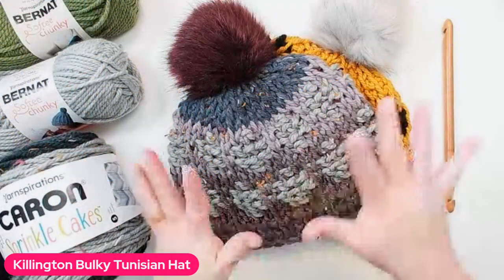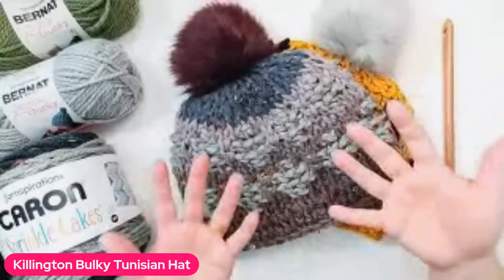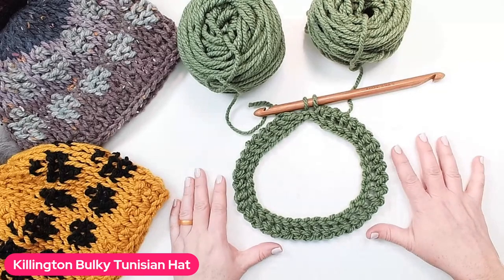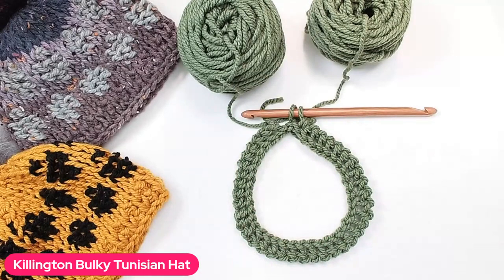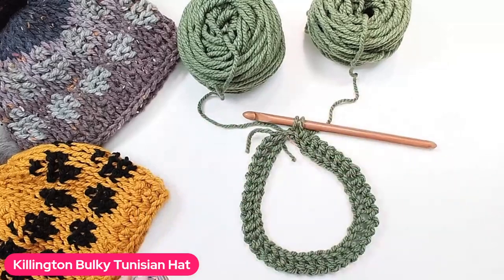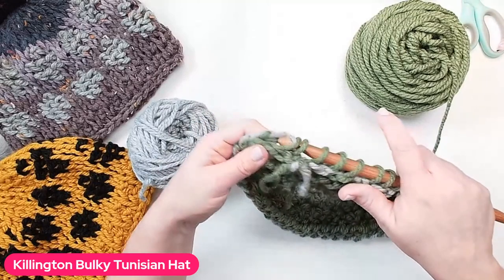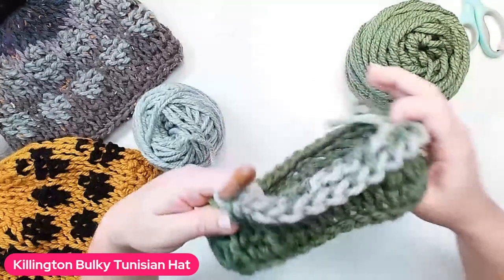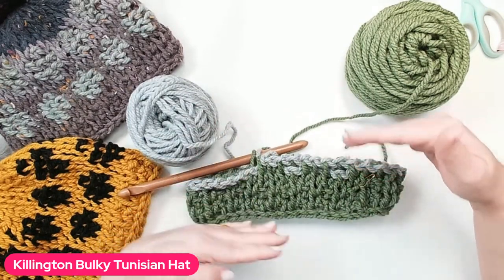Free Hat Patterns all Year || Killington Tunisian Crochet Hat in the Round || 1 of 12 in series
😍 Welcome to the Marly Bird Year-Long Hat Extravaganza! This FREE Tunisian crochet hat pattern is the very first release! You only need one ball of yarn! This design is a classic beanie-style hat with a modern twist. It includes colorwork (but more on that later). Of course, it's perfect for both men and women and can be customized to suit your personal style. The pattern is designed with simple Tunisian stitches. The color changes make fun dots, creating a unique and eye-catching look.

When it came to choosing the first hat for this extravaganza, it was definitely a tough decision. Should I choose a knit hat or a crochet hat? In the end, I decided to go with Tunisian crochet. It's a unique and versatile crochet technique that creates a beautiful knit-like, textured fabric that's perfect for hats.

For the first hat, I wanted something that works up quickly and is perfect for late winter and early spring. That's why I chose to use a bulky-weight yarn. It creates a warm and cozy fabric that's perfect for chilly weather.

The first hat in this year-long hat extravaganza is the Killington Bulky Tunisian Crochet Hat. It's a fun and challenging project. Perfect for those who want to try their hand at Tunisian crochet in the round.

Whether you're a seasoned crocheter or new to the craft, the Killington Bulky Tunisian Crochet Hat is a great starter project. Kick off the year-long hat extravaganza and get excited about all the amazing hats to come!

🥰 Share your project with me on social media!

🏡 Get In Depth Courses and Workshops in the MarlyBirdHouse.com